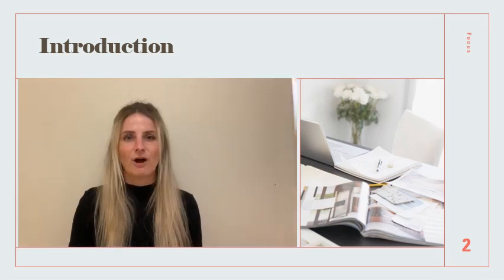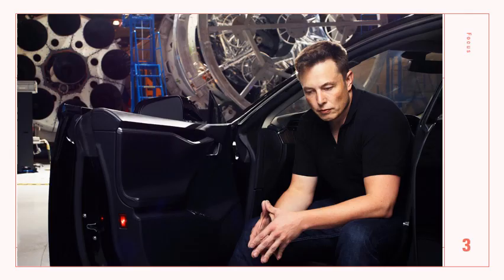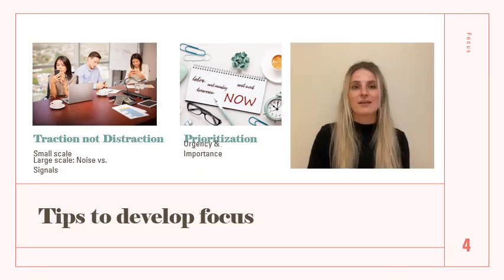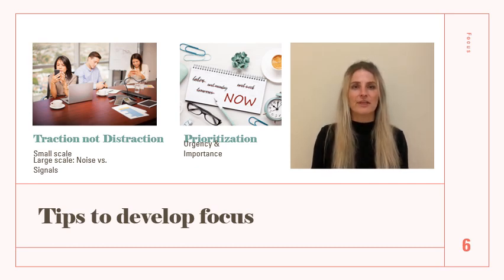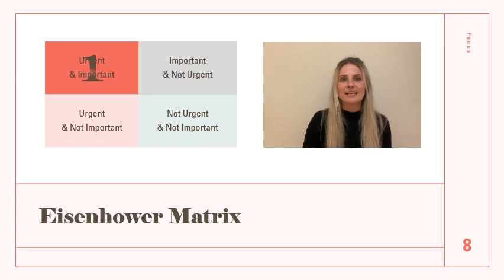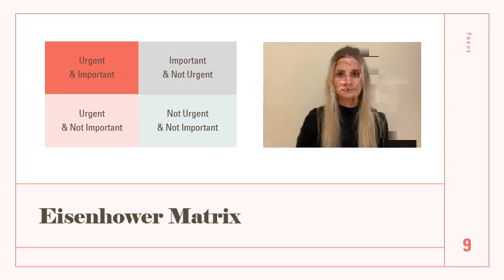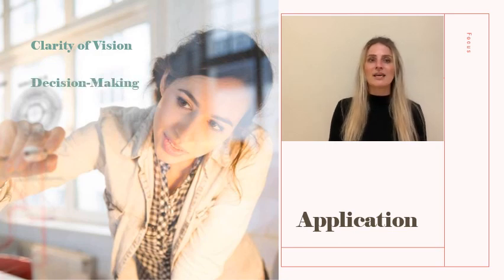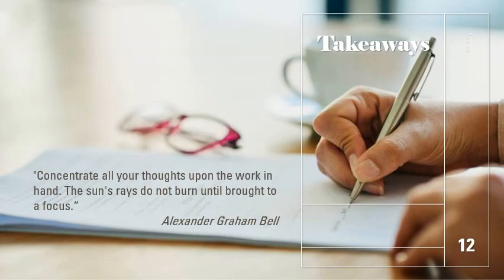LEADERSHIP QUALITY 8 - FOCUS